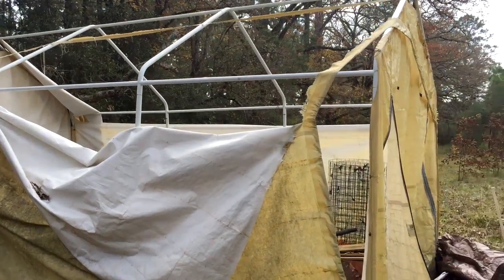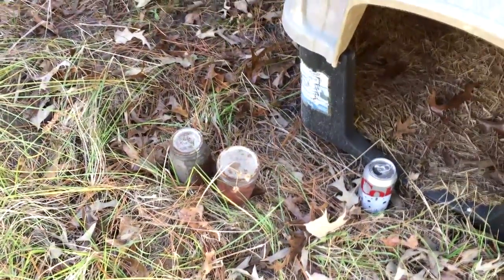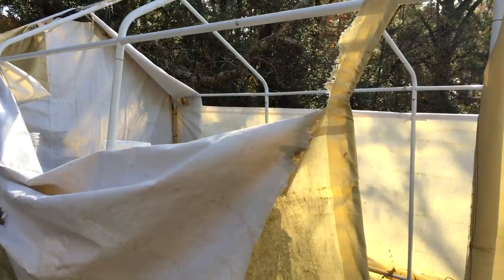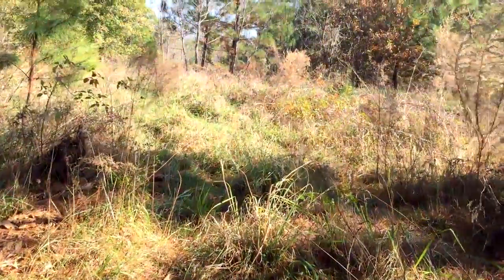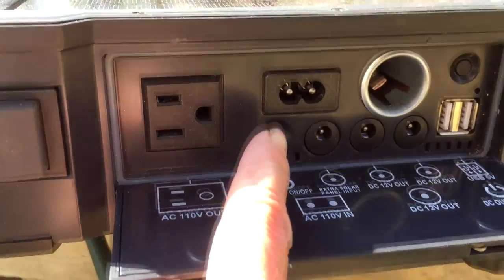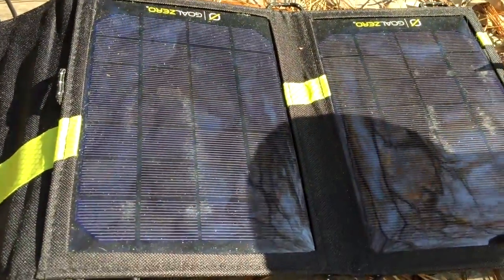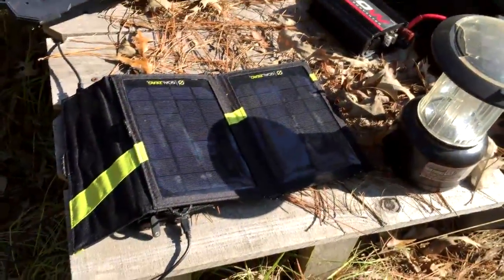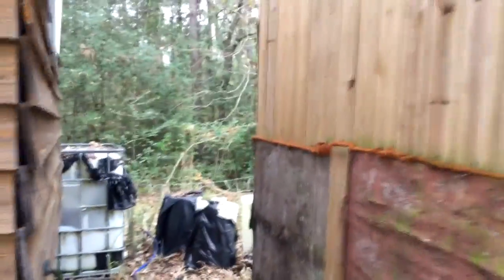Tiny Cabin Huge Storm New Solar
What a mess we came to this time.  It sure could have been worse and I am glad that it wasn't.  Our tiny cabin is rock solid...